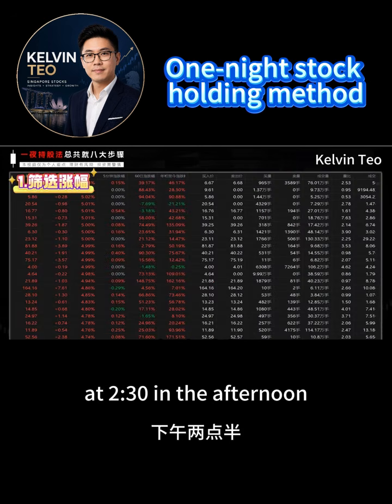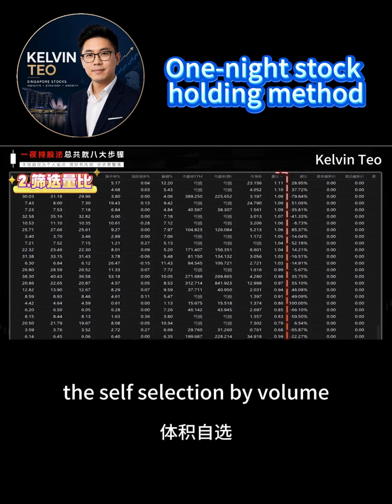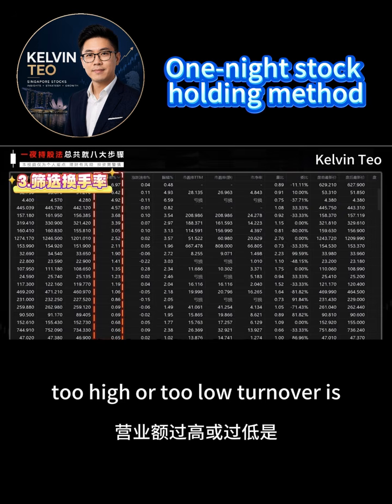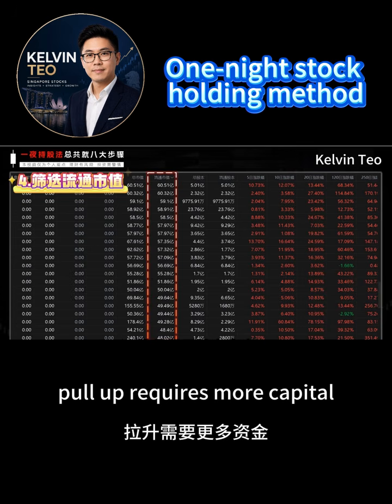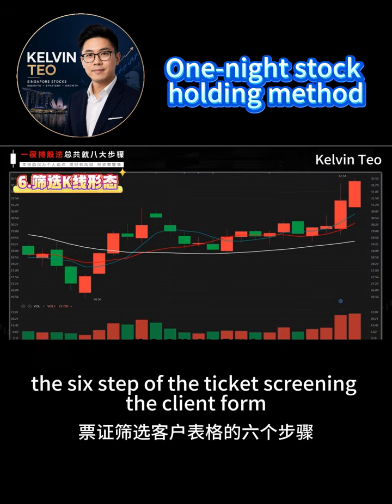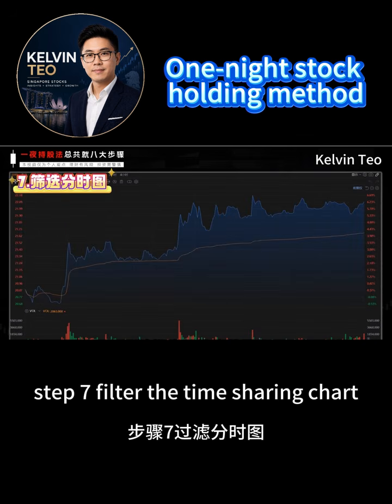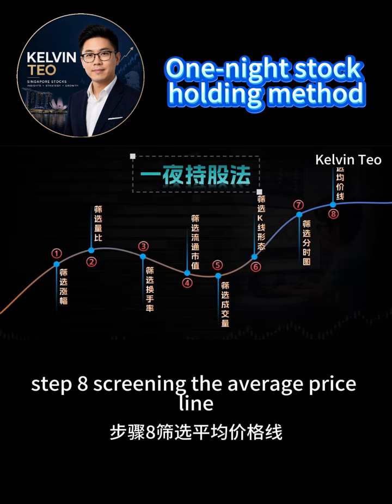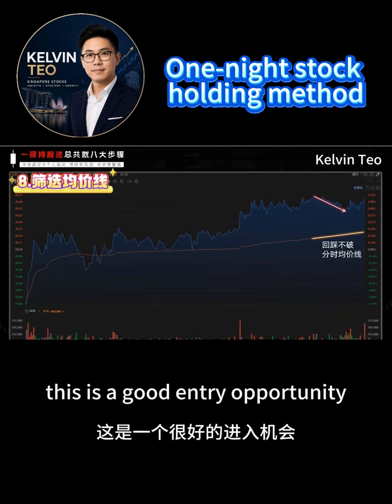How I Screen Strong Stocks Before the Market Closes 📈 A Simple End-of-Day Checklist#StockMarket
Want a more structured way to review stocks before the market closes?

In this video, I share an end-of-day stock screening checklist that many technical traders use to identify stocks for further research.

📊 We'll cover:
✅ Looking for moderate daily price strength
✅ Why trading volume and relative volume matter
✅ How turnover rate can reflect market participation
✅ Why market capitalization is one factor some traders consider
✅ Identifying healthy volume trends instead of irregular spikes
✅ Looking for constructive chart patterns and moving average alignment
✅ Comparing intraday performance with the broader market
✅ One example of how traders monitor price action near the close

The goal isn't to predict tomorrow's market—it's to build a repeatable process for narrowing down watchlist candidates.

⚠️ Reminder: No screening method can guarantee future performance. Always combine technical analysis with your own research, risk management, and investment plan before making any trading decisions.

💬 What's the first filter you use when screening stocks? Share your strategy in the comments!